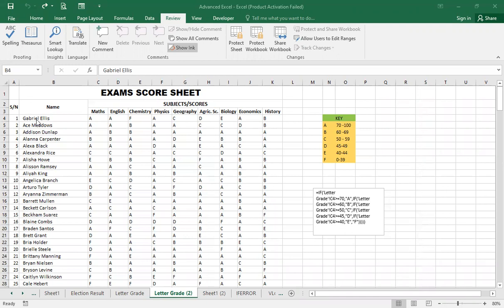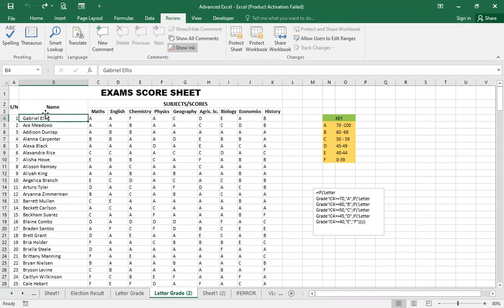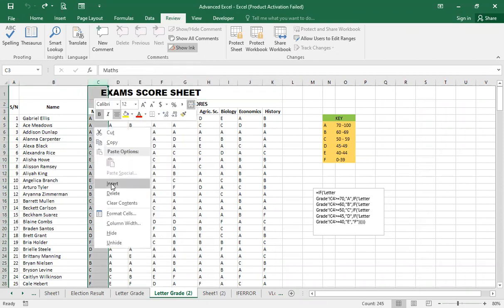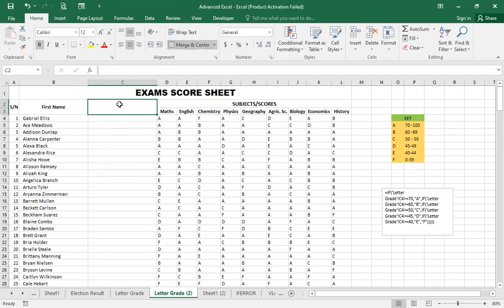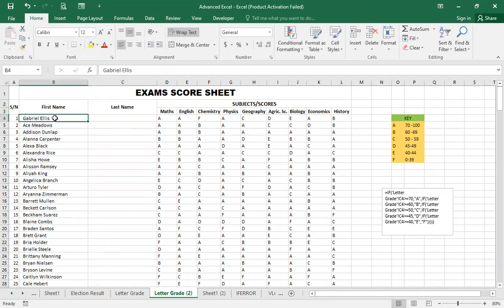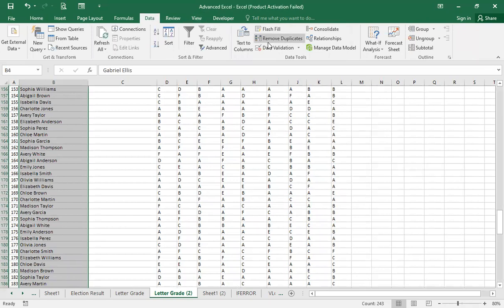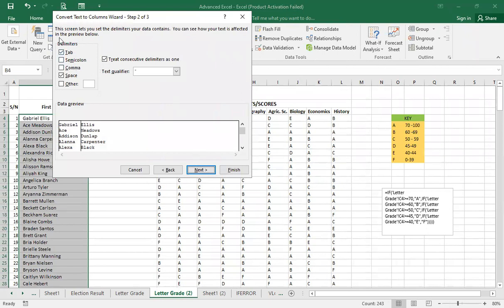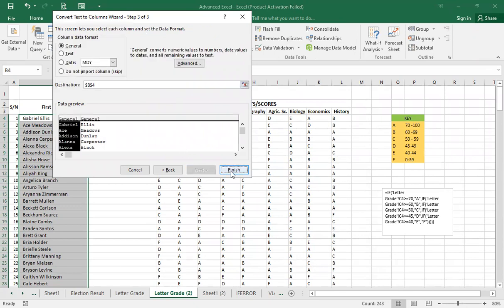How to Separate First Name from Last name in the same Column In Excel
You won't know this is helpful until you are stuck.
In this video, I explained a simple way to separate First name from Last name in the same column.